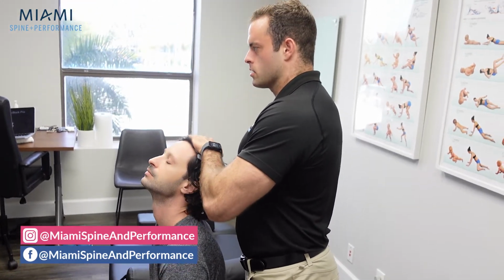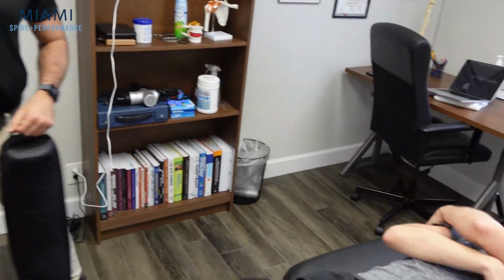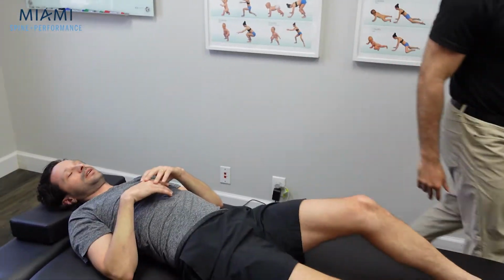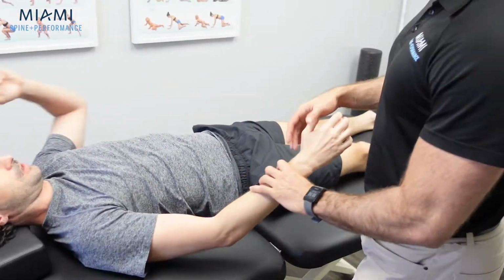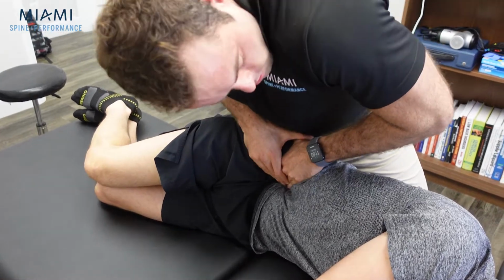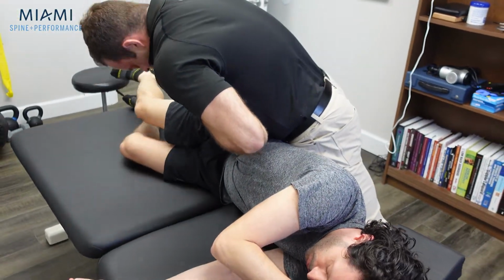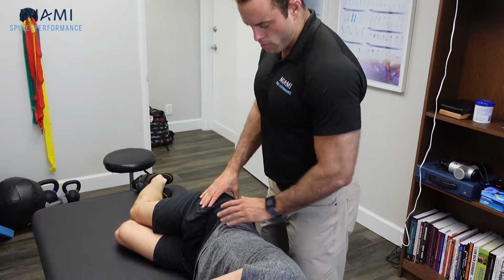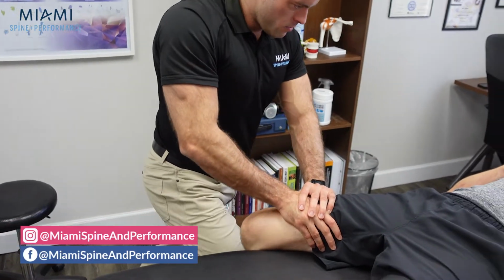*CRACKING ASMR* Full Body Adjustment and Active Release Technique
Miami Spine and Performance was started with the vision of providing Hallandale Beach, Aventura, Hollywood and surrounding areas with high quality, individualized chiropractic care and unparalleled results.

Whether you are dealing with pain, dysfunction, or simply not performing at your best, Miami Spine and Performance takes an integrative approach to provide you with the care you need.

We utilize a variety of therapies ranging from modern chiropractic therapy, soft-tissue techniques, performance and sports rehabilitation, functional medicine, clinical nutrition, and acupuncture to provide you with the most impactful evidence based care.

Our mission is to empower every individual with the tools to start living healthier, more functional lives through chiropractic.

Enjoyed Our Video? Contact or Visit Our Practice at:
Miami Spine + Performance